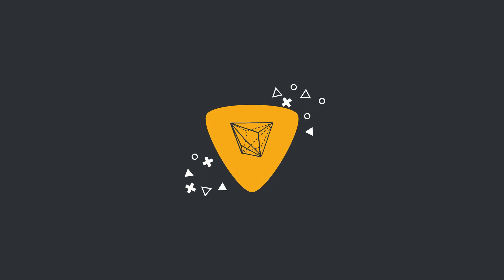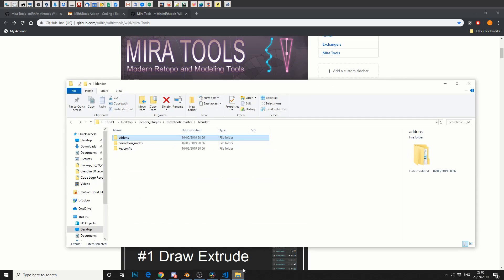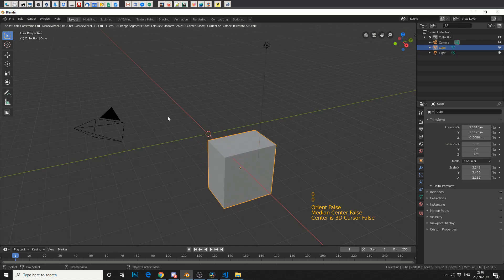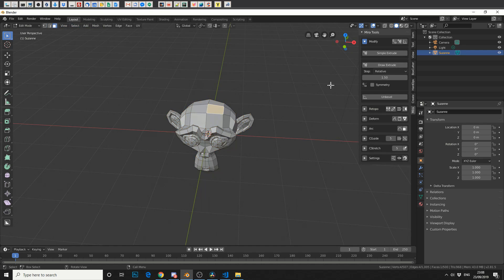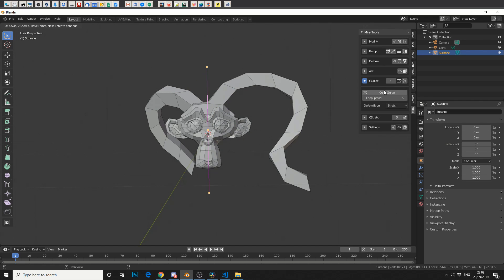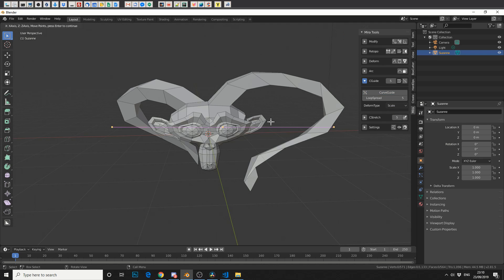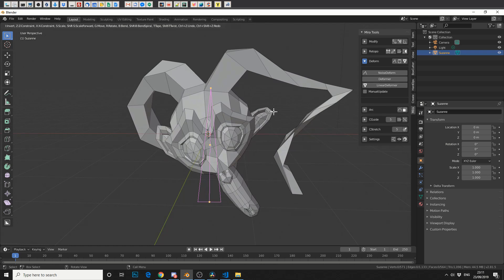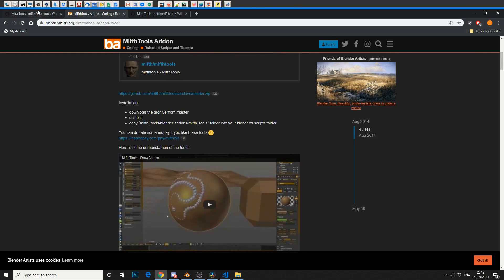Blender Addons: Mira Tools Overview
Mira tools brings some much needed functionality to Blender , I highly recommend this free addon.
Sorry for the heavy mic breathing ... loaded with the cold atm